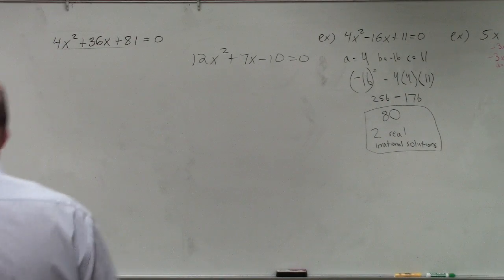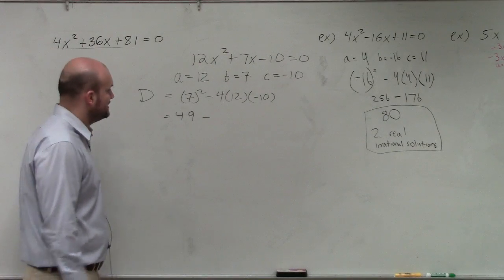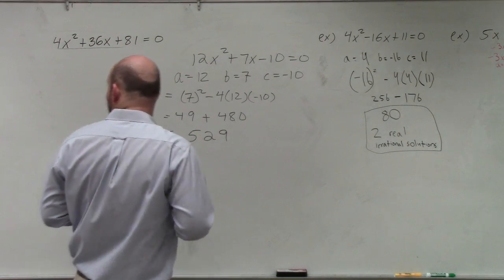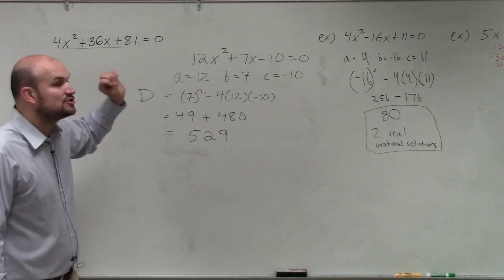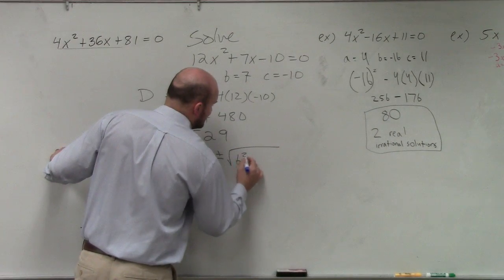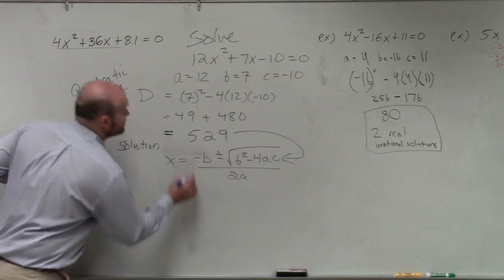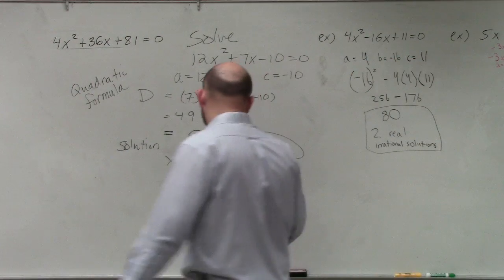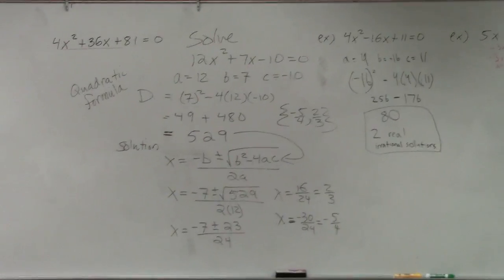Solve a quadratic equation using the quadratic formula with two real solutions